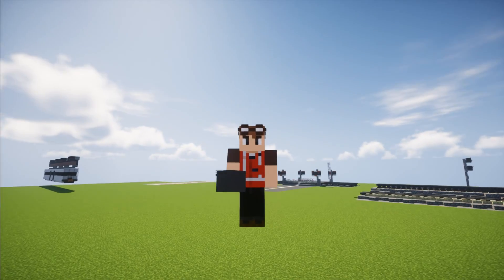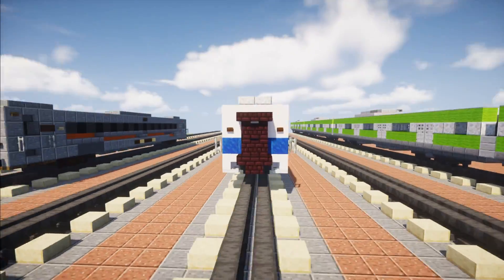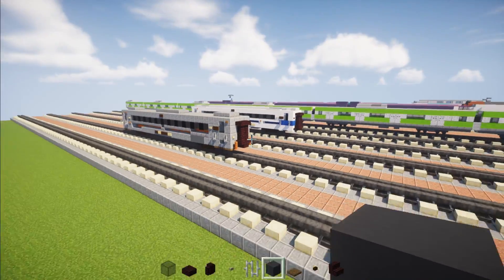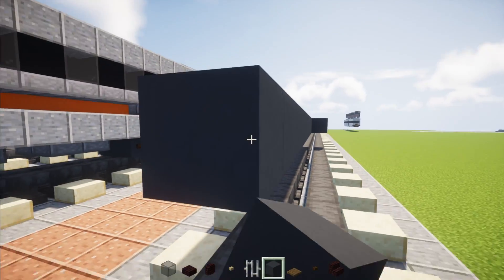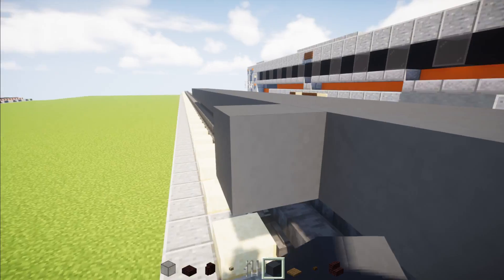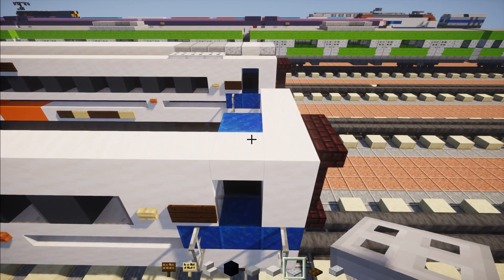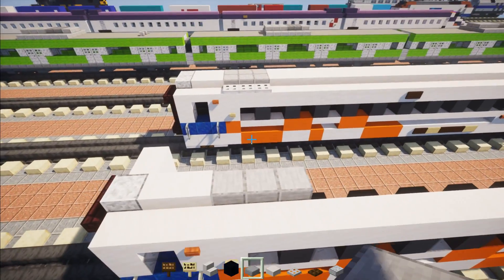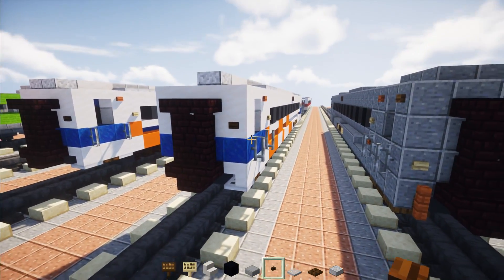Minecraft Executive Coach Kereta Api Indonesia Tutorial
How to make a Minecraft Executive stainless steel coach Kereta Api Indonesia Eksekutif Train. Two new versions